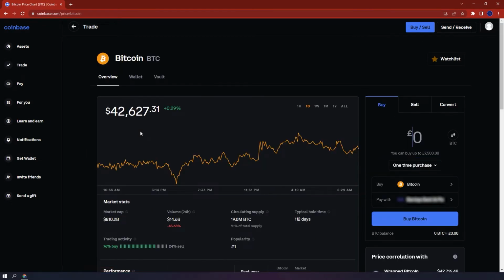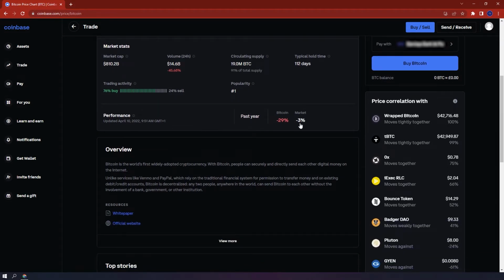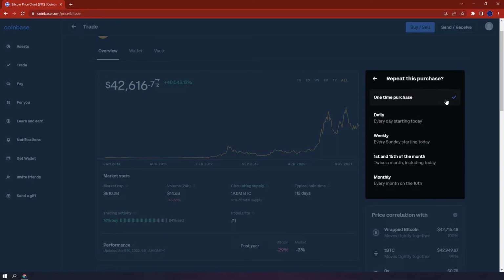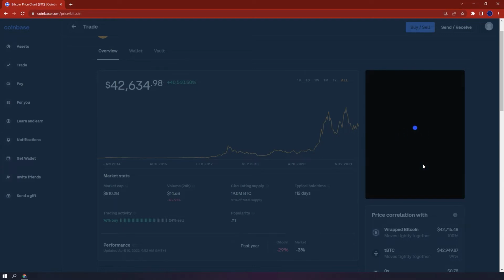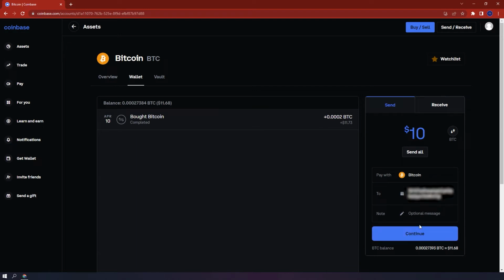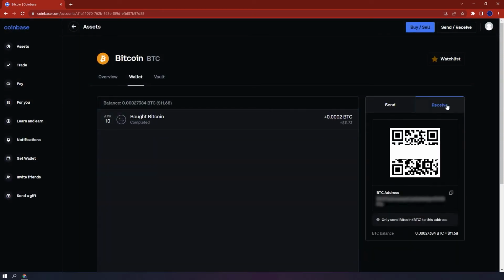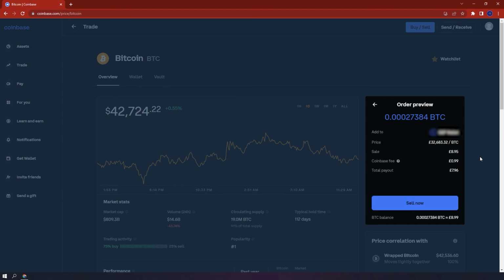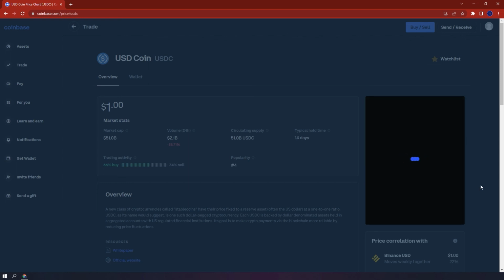Coinbase Tutorial - Buy, Sell, Receive, Send and Convert Bitcoin